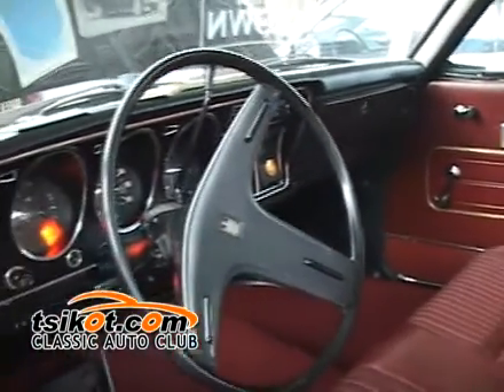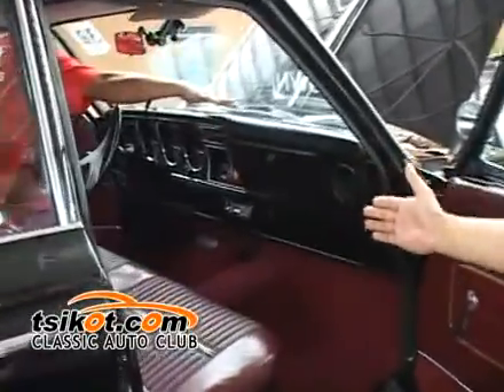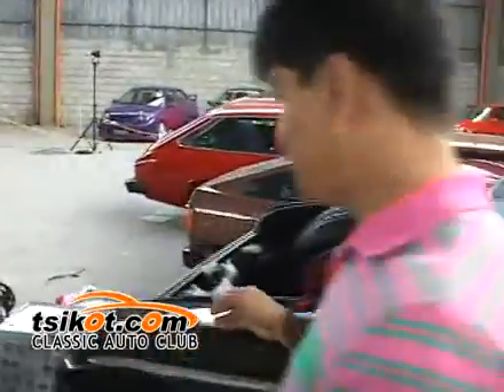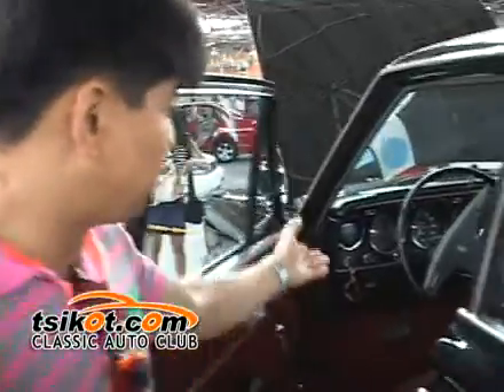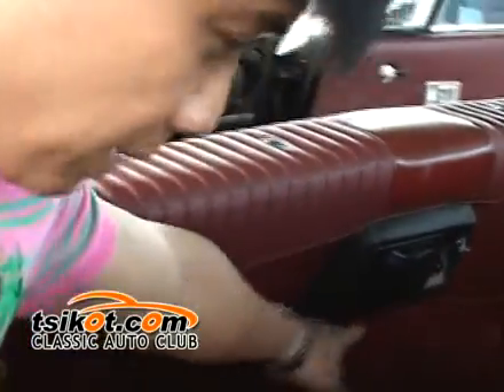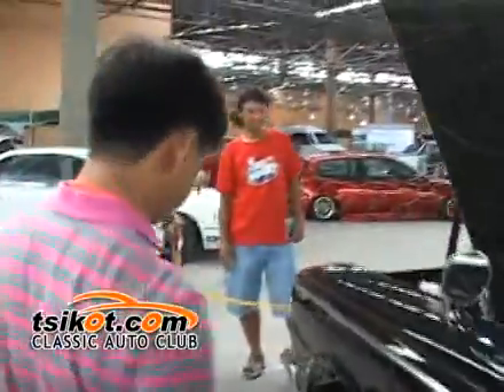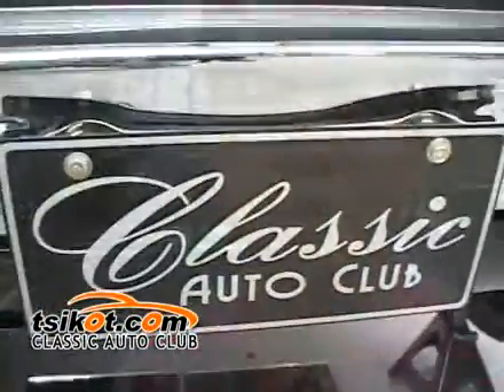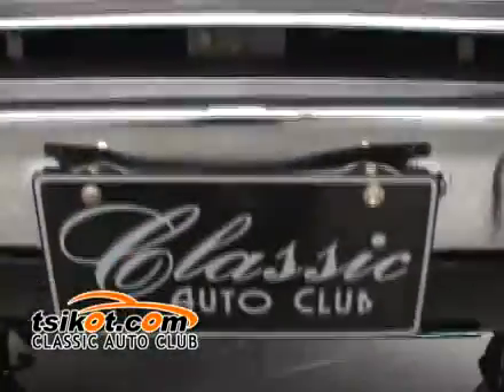TSIKOT TV presents CLASSIC AUTO CLUB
Visit our forums for more details

Tsikot.Net Directory of Auto Shops, Vendors & Services in the Philippines

TSIKOT E-MEDIA, INC. (OFFICE)
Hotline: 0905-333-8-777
Tel #: 866-1496

- Join the Largest Automotive Community in the Philippines.

is the Largest Automotive Community in the Philippines with 70,000 registered members and growing.

Check our forums and register for more updates about cars.

For Buyers and Sellers.

Add our growing Friendster & Multiply Network to your list!